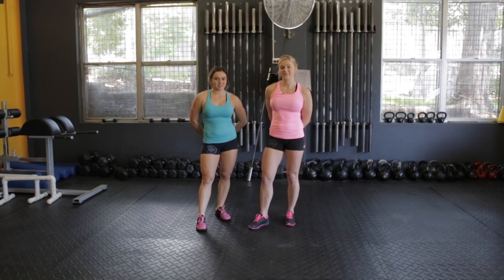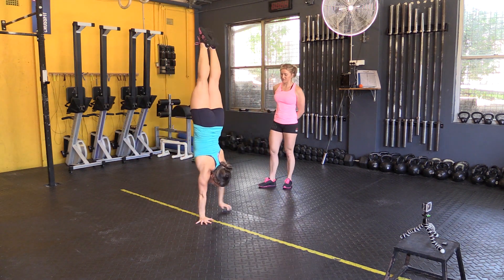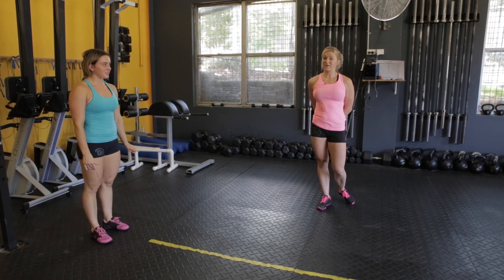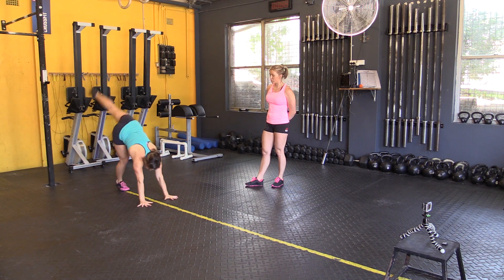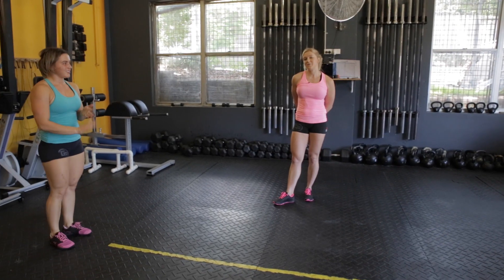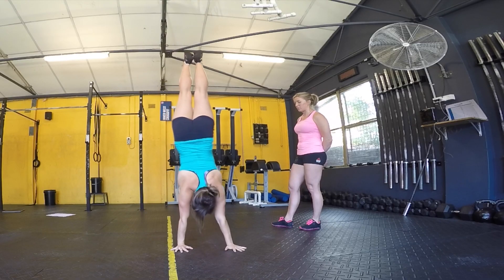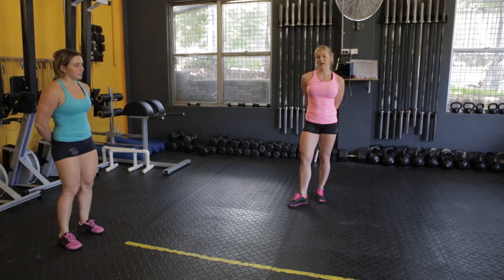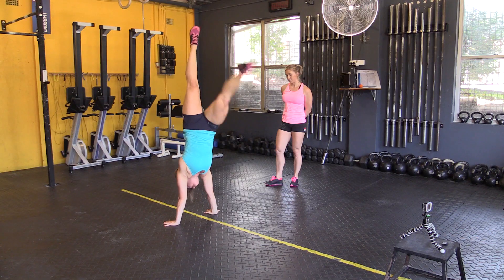Gymnastics Tips: Handstand Walking Pirouette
The handstand walk with a pirouette is a great way to challenge yourself once you have mastered the handstand hold and are confident walking on your hands. It could also be useful in a workout where you may be required to complete multiple lengths of the gym walking on your hands.

Start of by testing your ability to walk, come to a stop and walk again. This will demonstrate control over your handstand. This is far more difficult than simply doing a handstand walk, learning to hold a handstand is also far more challenging.

The next step will be to learn a handstand walk while slightly exaggerating the weight transfer, slowing down the step and spending more time on a one arm.

Finally is the hand placement. Turn your hand in the direction you want to turn, bring the other hand around to join it. Being with ¼ turn, then gradually increase to a ½ turn. You will have a preferred turning direction, test it out and turn in the direction you feel most comfortable.

Practice each piece separately, i.e.

Practice static handstand hold, build up to holding for 30-60sec without moving your hands
Handstand walk, stop, walk, work on a controlled handstand walk
Handstand walk exaggerating the time spent on a single arm
Handstand hold with pirouette

Once you have all the pieces worked out put it all together. Happy training!